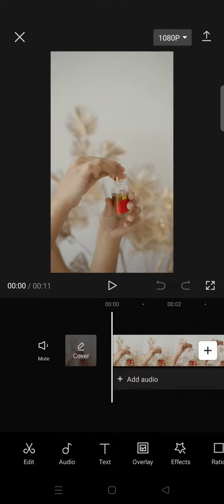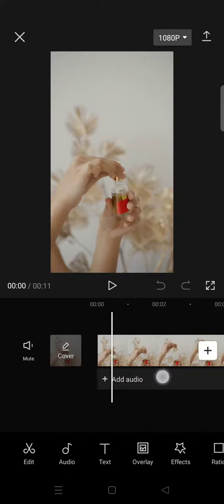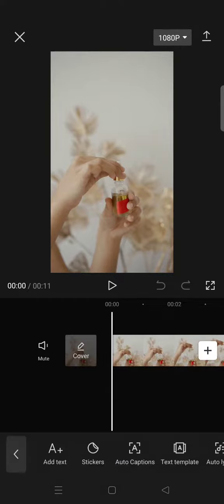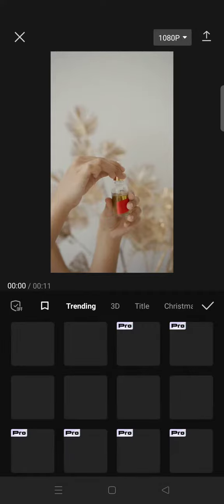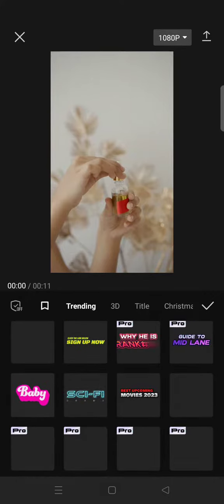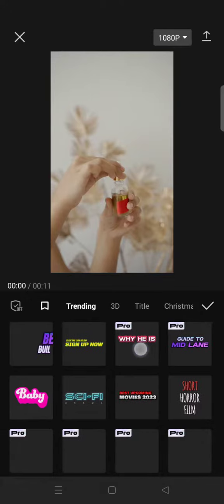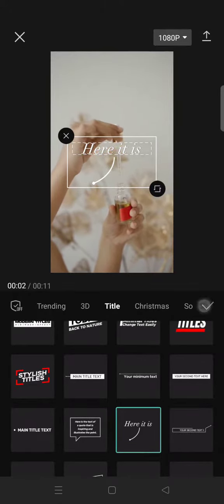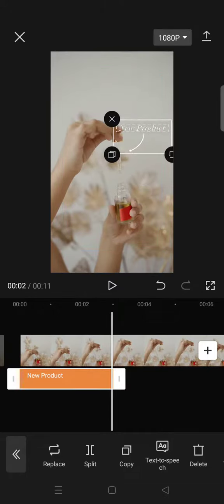How To Change Text Template In CapCut? NEW UPDATE 2023 | Edit the CapCut Text Template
Here's how you can easily change text template in CapCut